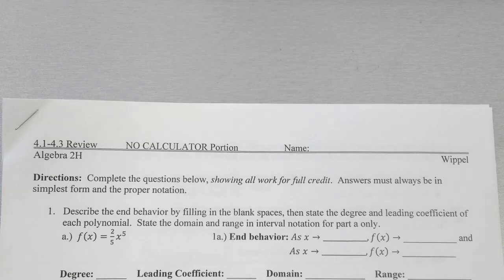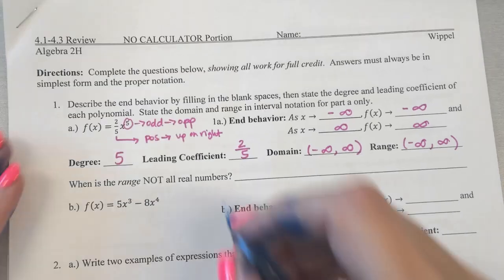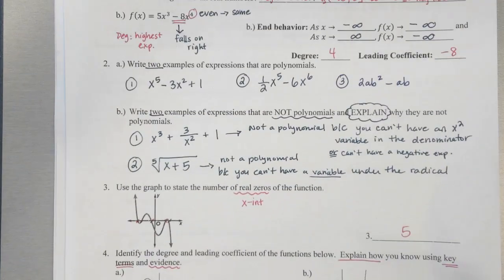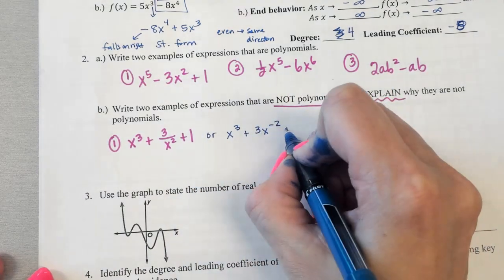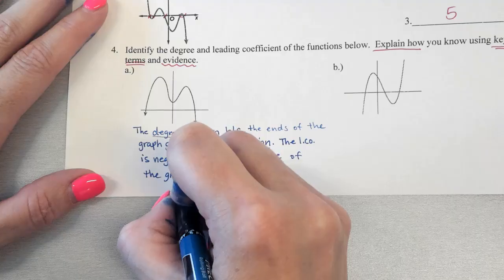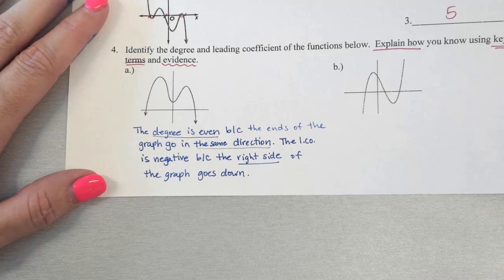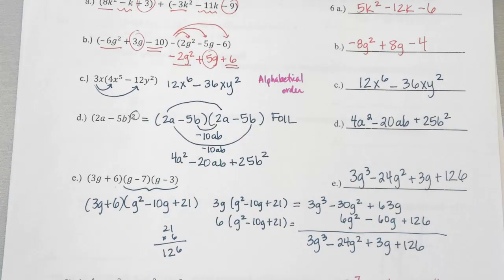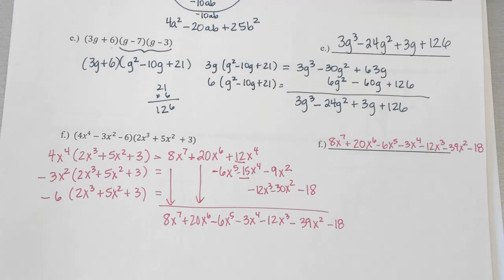4.1-4.3 Review - No Calc Portion